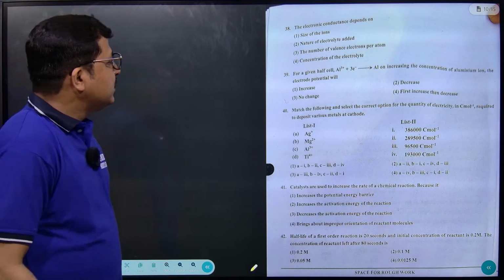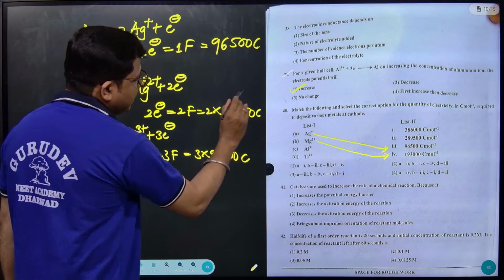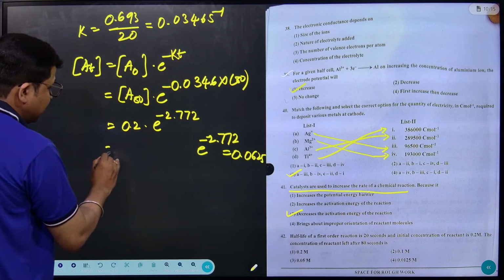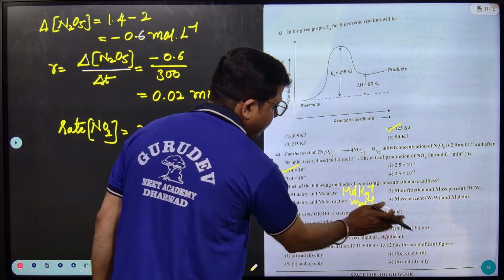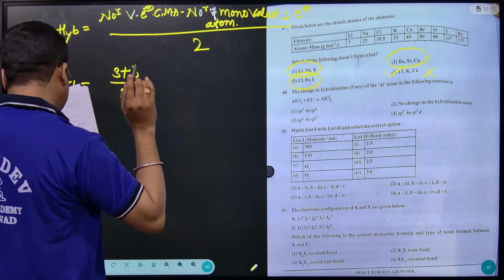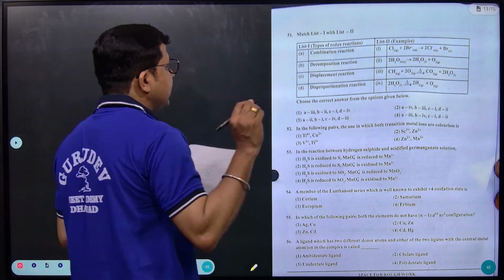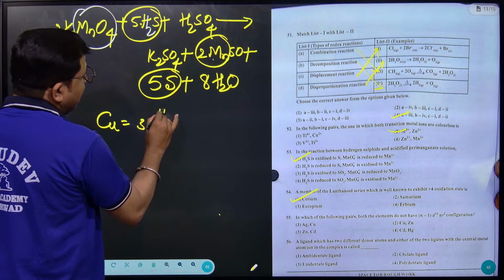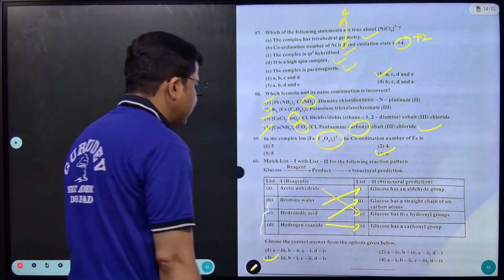KCET 2025 CHEMISTRY QUESTION PAPER DISCUSSION